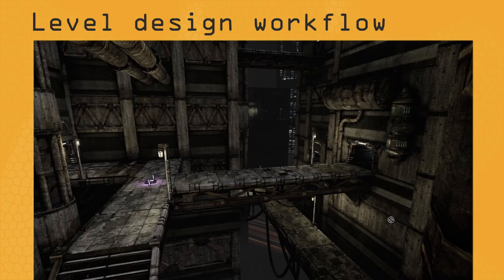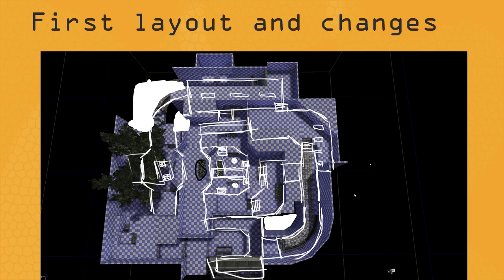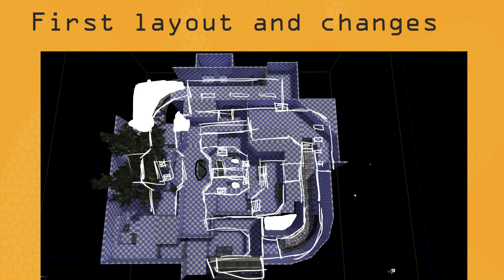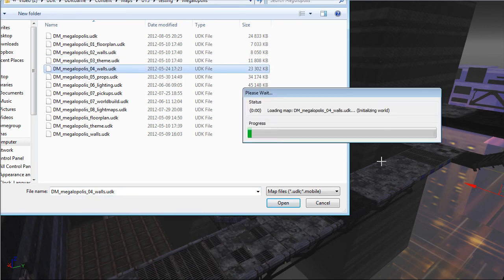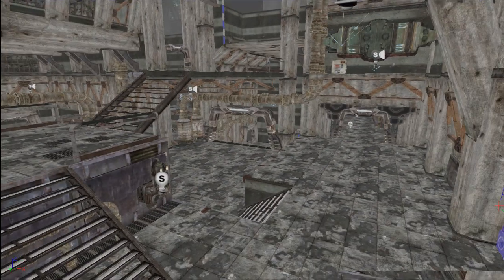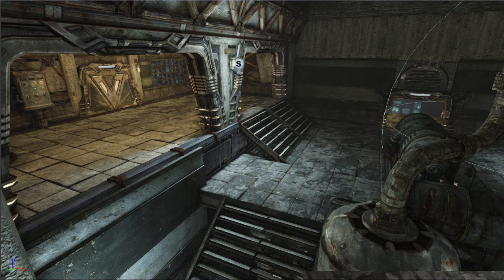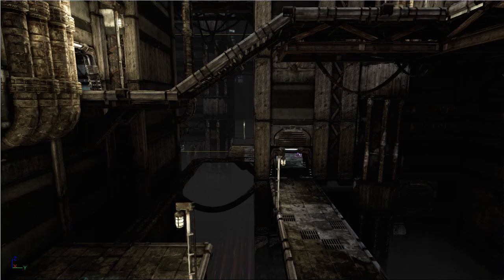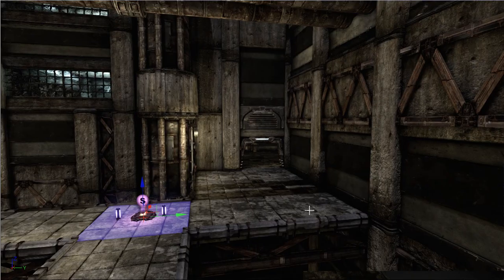Level design workflow part 1: Overview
In this video I'll be going through my workflow when working on a new level from start to finish.

In general, start working with big brushes (snap to 32 or 64) and jump between sketches and UDK, playtest and optimize early to save time.